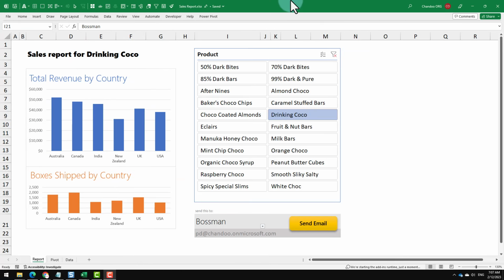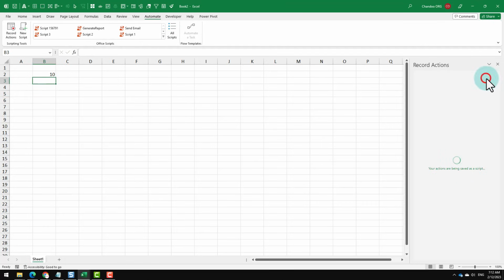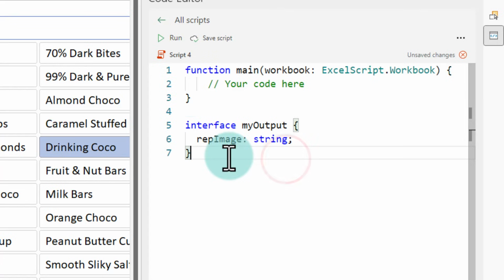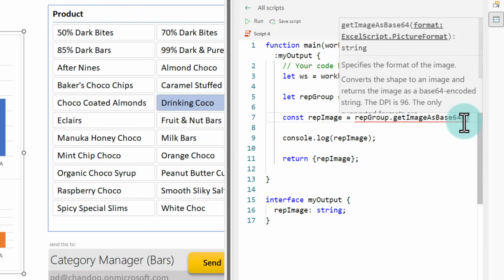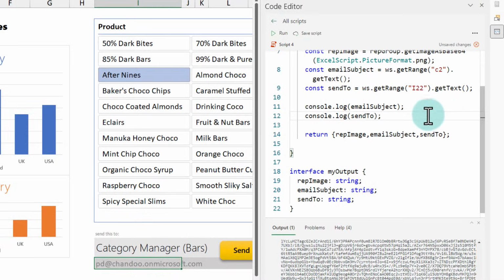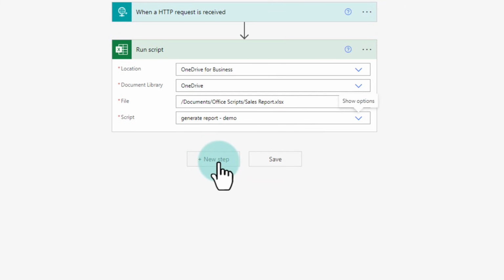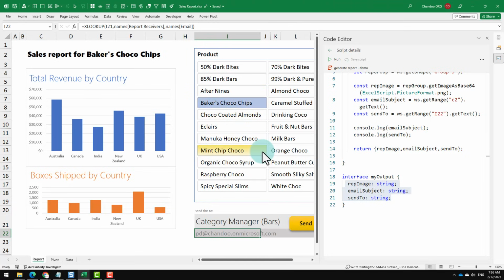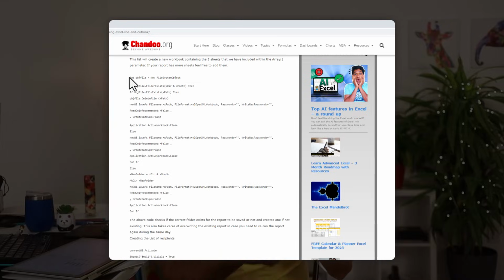Email Excel Reports with Power Automate & Office Scrips - One Click Automation 🤖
Ever wanted to send an email of your Excel report to the relevant people with a single click? In this video, let me show you how we used Office Scripts & Power Automate to solve the problem.

You will learn:
▶ Email Automation concept
▶ How to use Office Scripts
▶ How to set up Power Automate Flows
▶ How to integrate Excel with Power Automate & Office Scripts

⏱ IN THIS VIDEO 👇
0:00 - Email Automation - Quick demo
2:37 - Setting up the Email Contents in Excel
3:50 - Introduction to Office Scripts
8:07 - Sending Email - Office Script
20:23 - Setting up the Power Automate Flow
29:12 - Send Email Button in Excel
31:57 - Closing Remarks (what I think about Power Automate + Office Script option)

If you like to speed up your work with the Automation features of Excel, check out below videos too.

Check out my full-length Excel course and become a PRO at work.

Special thanks to @ExcelOffTheGrid Mark Proctor for the code inspiration.

Do you ever think if an AI bot is working for another AI bot, would the first bot act busy when the boss bot is around 🤣